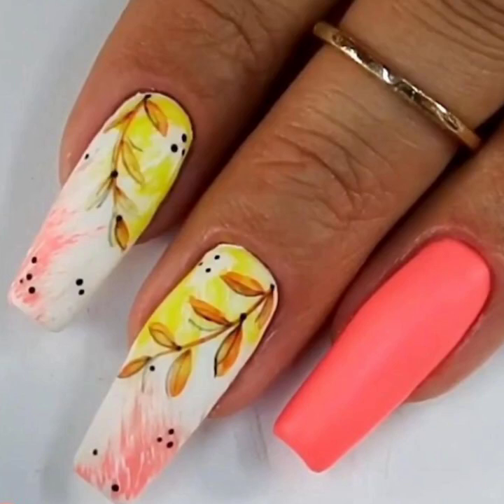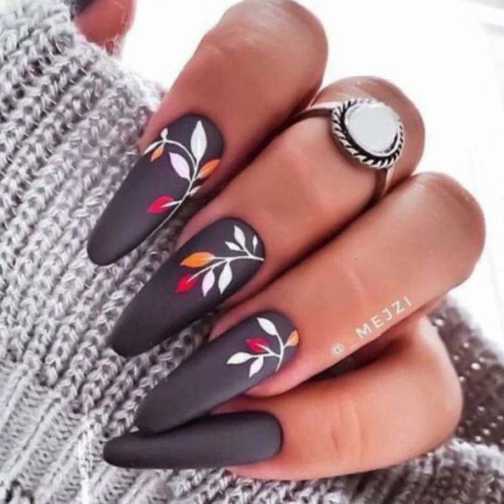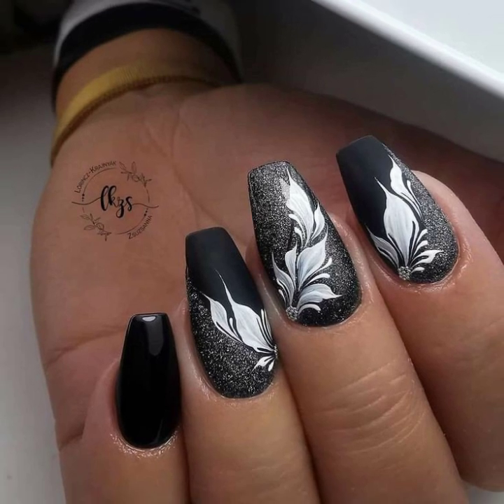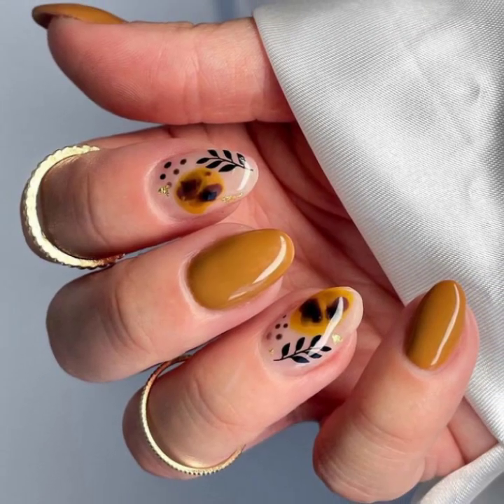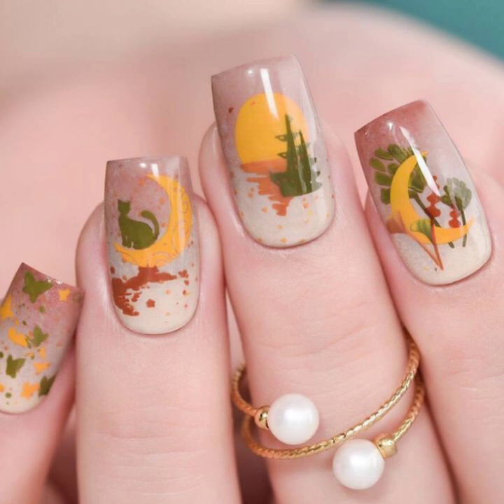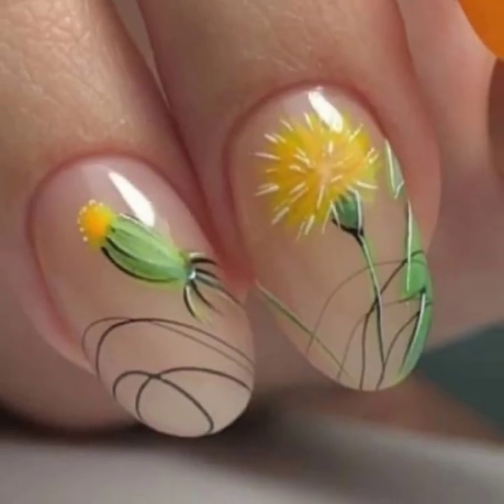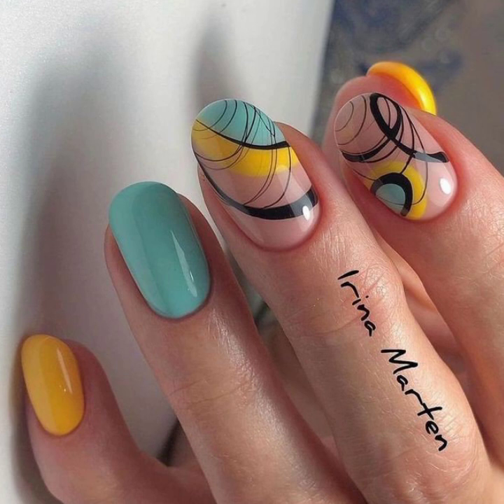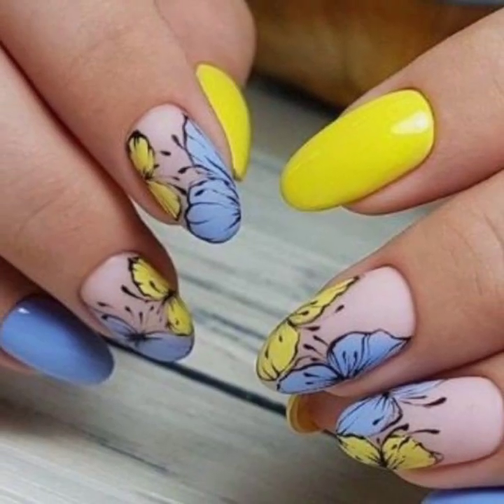40 + Trending printed Summer seasons nail art designs/Modern Nail Cutting Designs in 2024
40 + Trending printed Summer seasons nail art designs/Modern Nail Cutting Designs in 2024